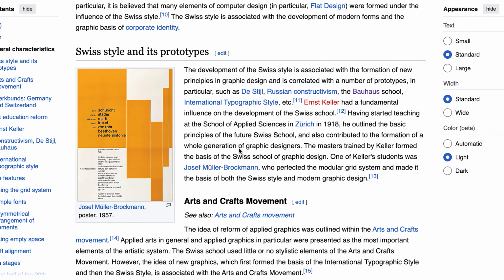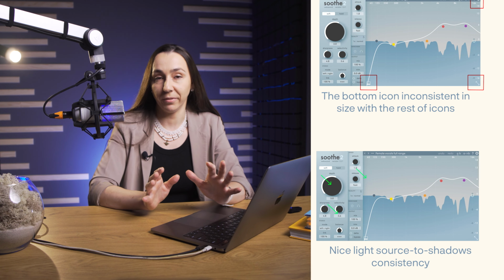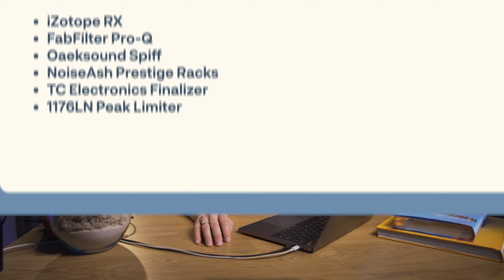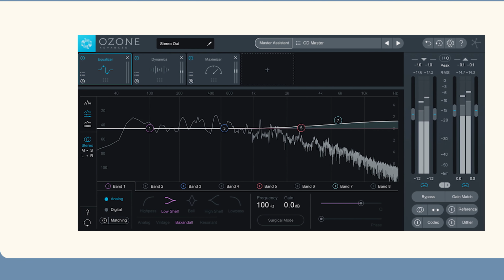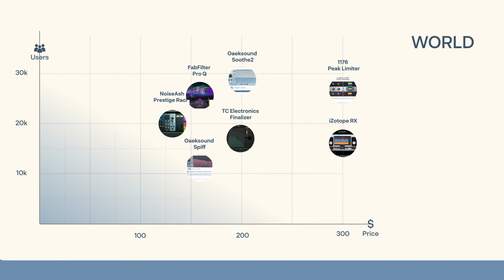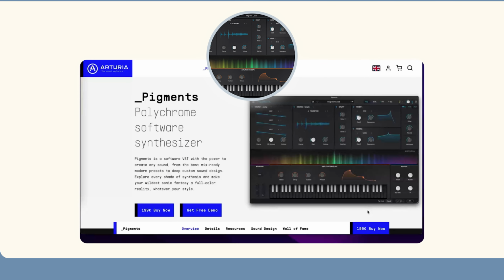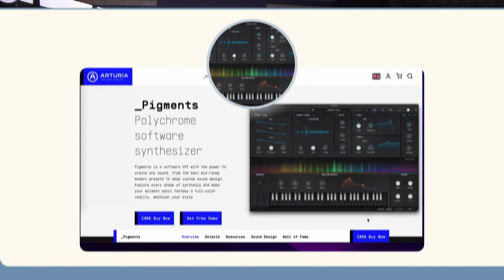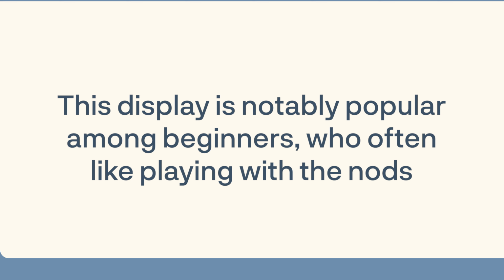Soothe 2: what it takes to create such UI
Answering if the Oeksound Soothe2 plugin is really worth $200? From a UI point of view.

As a design agency owner, I’m diving into its visual branding, design, and usability to see if it lives up to the hype. In this video, I’ll break down the sleek, minimalist design, explain why users associate it with "cool relief," and point out a few unexpected flaws in the user experience.

What You’ll Learn:

How Soothe2’s design evokes a sense of calm and ease
The pros and cons of its minimalist Scandinavian style
My thoughts on its visual consistency and UX
Competitor comparisons and what makes Soothe2 stand out
A surprising issue I found on the product page
Is the sleek design enough to justify the price, or are there better alternatives? Watch to find out!

01:08 - My Review Process
01:38 - Design & Style Breakdown
02:36 - Color & Branding Analysis
05:09 - Competitor Comparison
06:36 - Layout & UX Review
08:59 - Website UX Issues
10:37 - User Behavior Insights
11:27 - Typography Analysis
12:07 - Technology & Functionality
13:11 - UI Innovation & Trends
13:53 - Cost vs. Design Value
15:33 - Final Thoughts

💬 Join the Discussion:
What do you think of Soothe2's minimalist design and lowercase typography?

Follow Voger Design on Instagram for behind-the-scenes looks and design inspiration
Behind the Scenes:
Produced by Voger Design
Special thanks to Maxit Groove